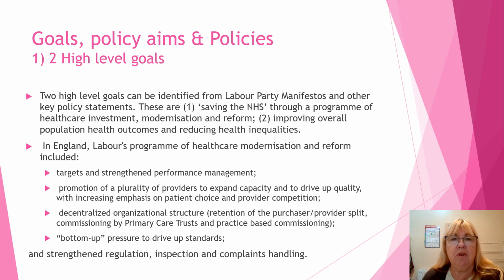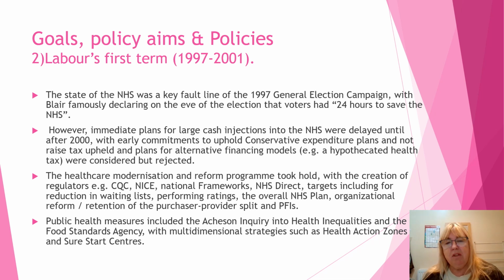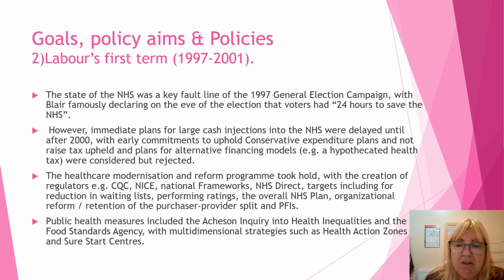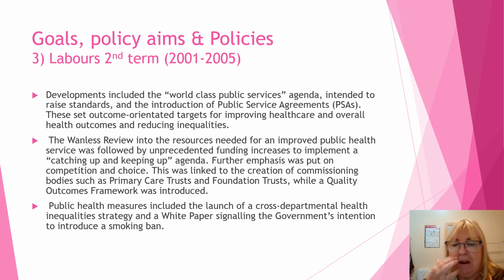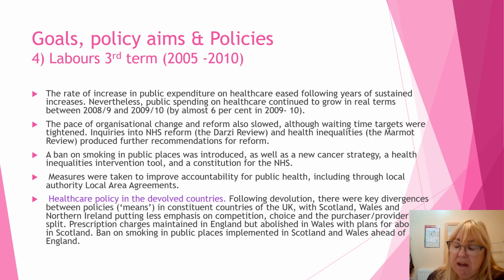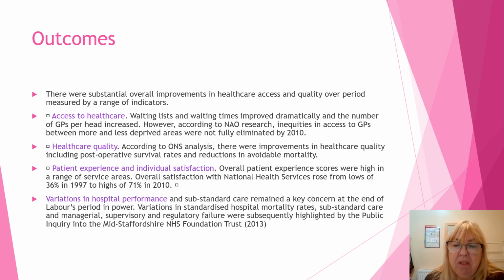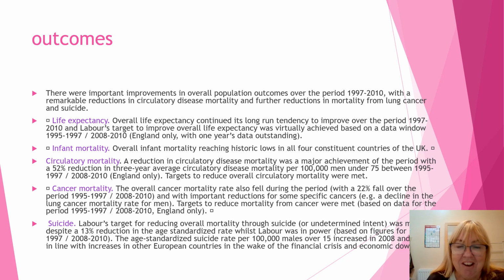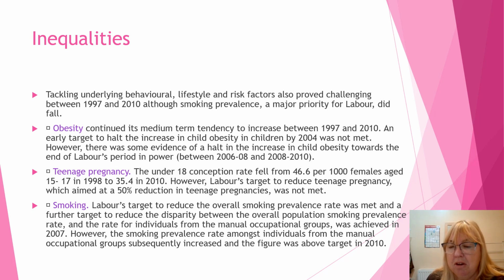Healthcare Policy Lecture 2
HSC403 An Introduction to Healthcare Policy.